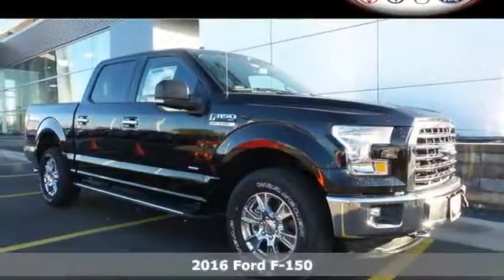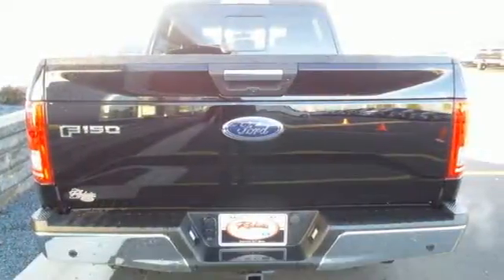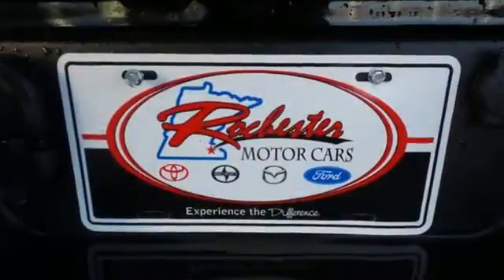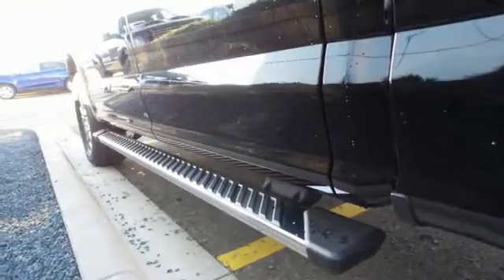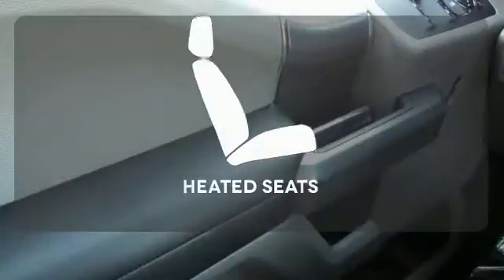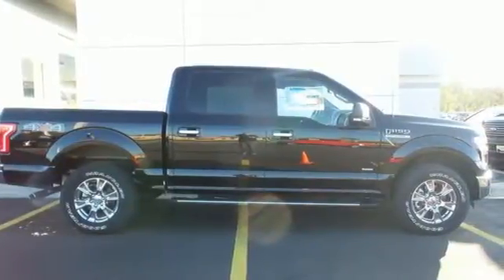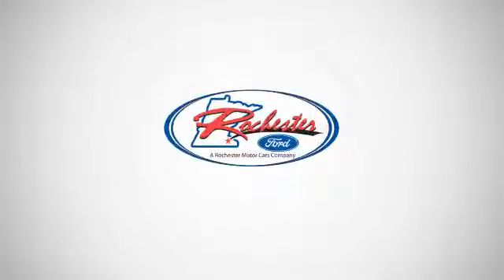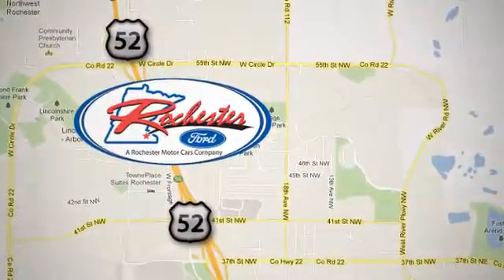New 2016 Ford F-150 Rochester MN Winona, MN F168591 - SOLD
Year: 2016
Make: Ford
Model: F-150
Trim: XLT
Engine: 2.7L V6 EcoBoost
Transmission: 6-Speed Automatic Electronic
Color: Black
Interior: Medium Earth Gray
Stock #: F168591
VIN: 1FTEW1EP7GKE95554
Equipment Group 302A Luxury (10-Way Power Driver's & Passenger Seats, 110V/400W Outlet, Auto-Dimming Rear-View Mirror, Class IV Trailer Hitch Receiver, Cloth 40/20/40 Front Seat, Heated Front Seats, Leather-Wrapped Steering Wheel, LED Box Lighting, Power Glass Heated Sideview Mirrors, Power-Adjustable Pedals, Power-Sliding Rear Window, Radio: Single-CD w/SiriusXM Satellite, Rear Under-Seat Storage, Rear View Camera w/Dynamic Hitch Assist, Rear Window Defroster, Remote Start System, Reverse Sensing System, and SYNC 3), Trailer Tow Package (Auxiliary Transmission Oil Cooler, Pro Trailer Backup Assist, and Upgraded Front Stabilizer Bar), XLT Chrome Appearance Package (Chrome Billet Style Grille w/Chrome Surround, Chrome Door & Tailgate Handles w/Body-Color Bezel, Chrome Step Bars, and Single-Tip Chrome Exhaust), 3.55 Axle Ratio, 7 Speakers, 8-Way Power Driver's Seat, ABS brakes, Cruise Control, Electronic Stability Control, Engine Oil Cooler, Front fog lights, Fully automatic headlights, Low tire pressure warning, SYNC Voice Recognition Communications, Traction control, and Wheels: 18" Chrome-Like PVD. brbrThank you for taking the time to look at this gorgeous 2016 Ford F-150. We look forward to earning your business.

Address:
4900 Hwy 52 North